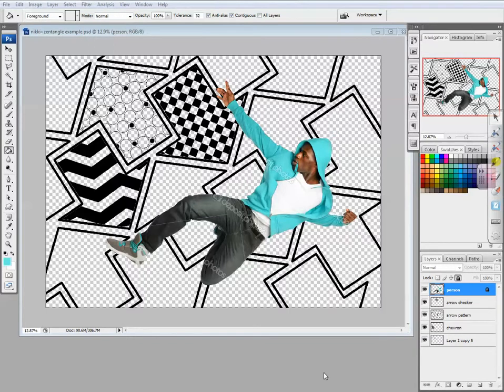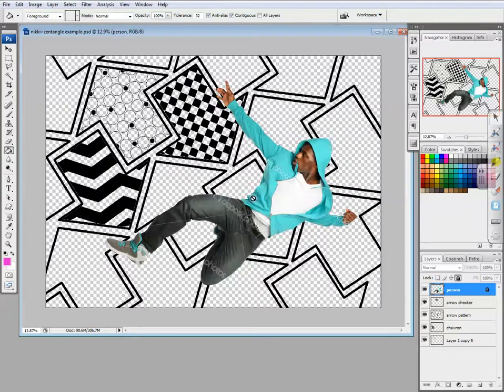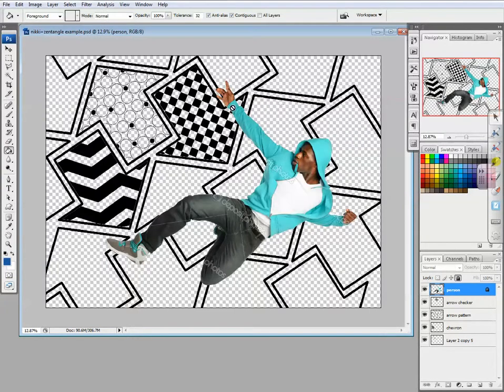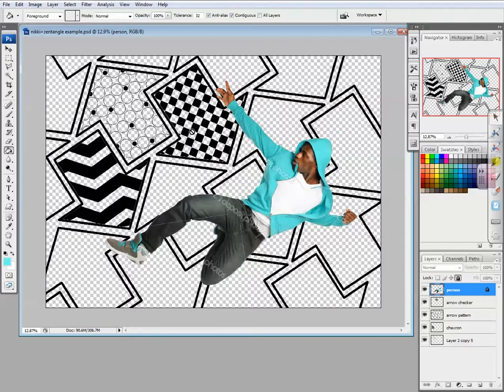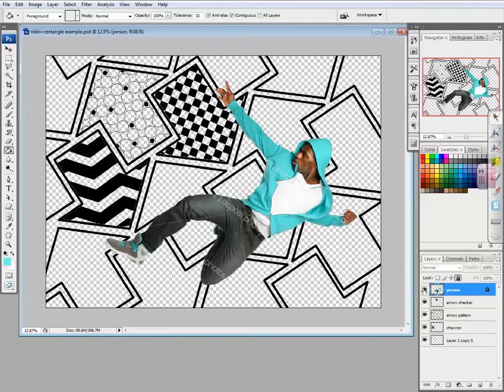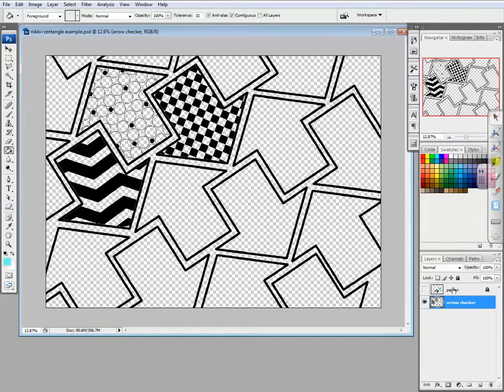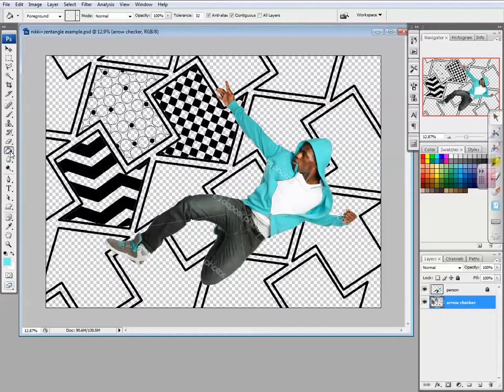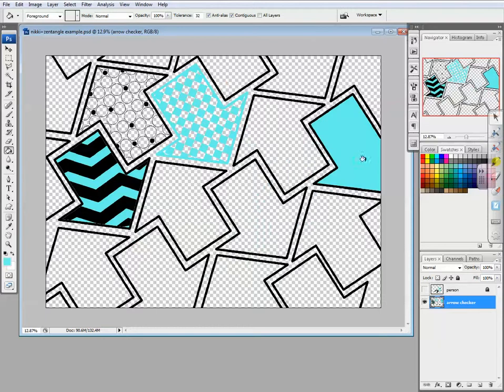adding color with the paint bucket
adding color using the paint bucket in adobe photoshop cs3